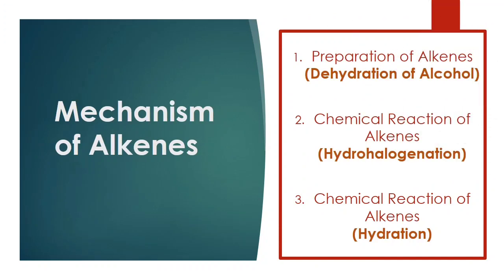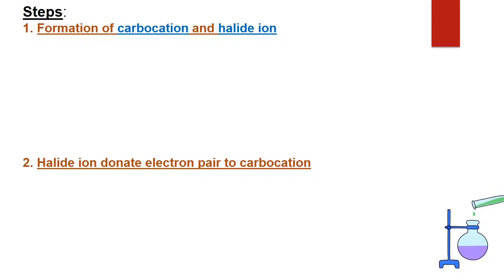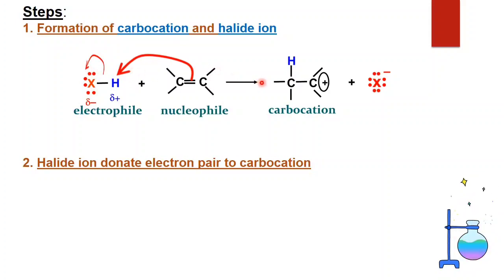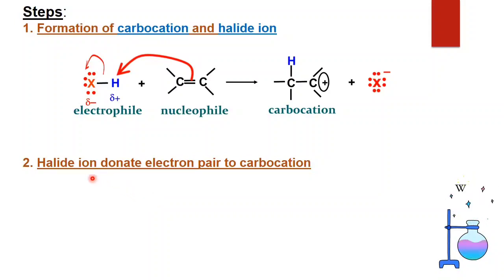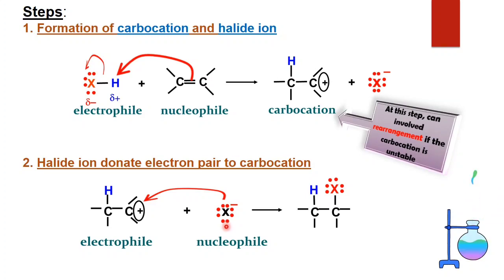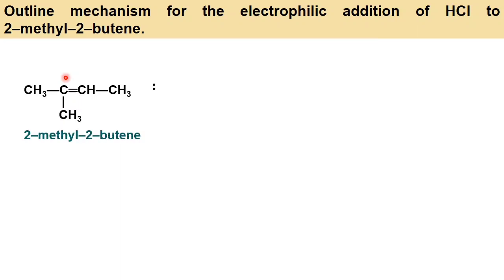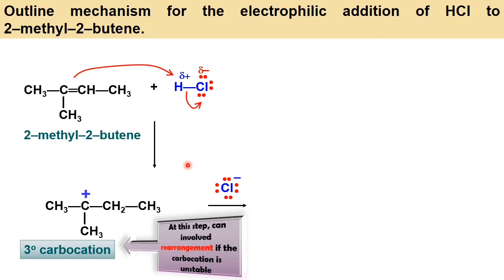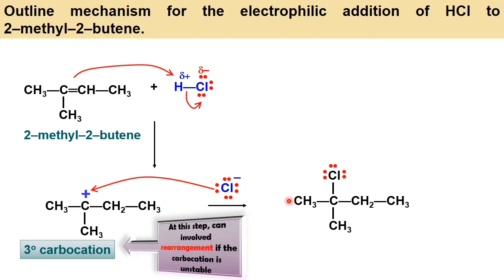MECHANISM OF ALKENES : HYDROHALOGENATION